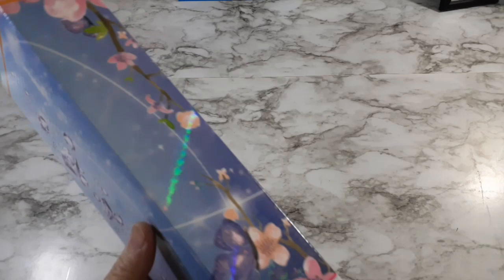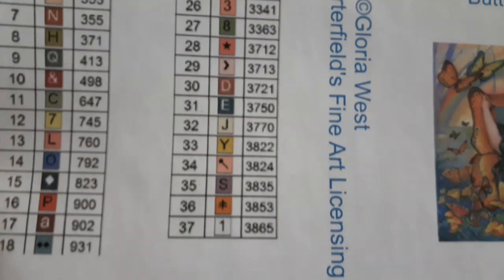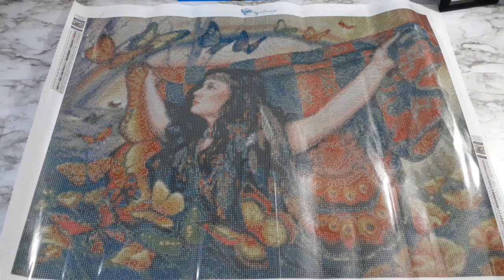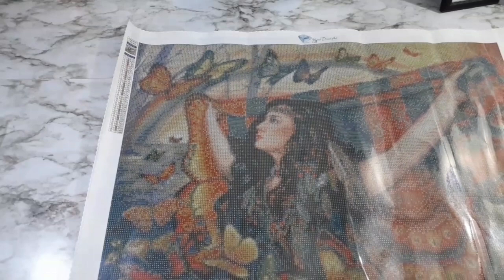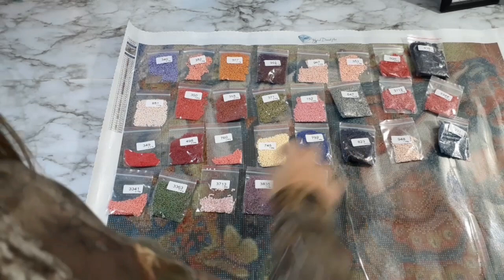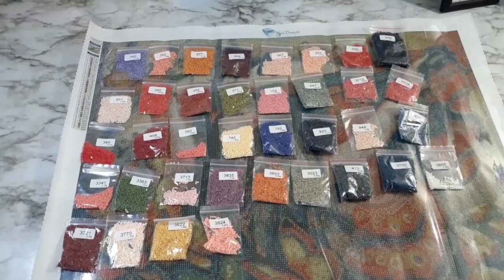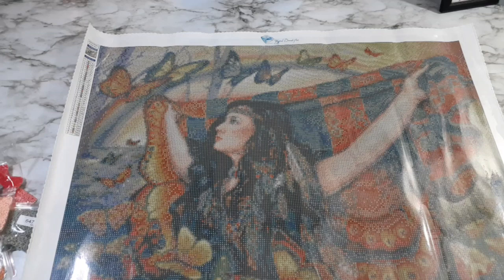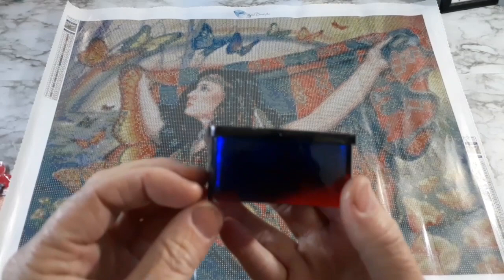Mystical Diamond Art Review Gloria West 😍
I would like to thank you all for coming back to the channel I truly appreciate y'all watching and I hope you have a fantastic day

Facebook  or Instagram

Shine like a Diamond

Crafting with Kristi

Diamond Painting Review's by Jene

The Crafty Berner

Oddbutnice

Diamond Painting with Max

Instagrams

YouTubes

Please answer the QUESTIONS or you

will be declined

Trapper doo Instagrams

Instagrams I'm on Instagram as @jeremyfryrear. Install the app to follow my photos and videos.

My Favorite Goodies

Whimsicaldaisys = Notcha Momma Mud

WeeWax Etsy =

Enabler's Outpost Etsy

Shineshopdesign

Patreons=

Debbie W

Mrs Coffee

Rachel Rae

Diamond Art Addiction

Cassie Mize

Crafting with Kristi

DiamondPainting with Anxiety

Tia's Crazy Craft Addiction

Shelleen Coloring Book Nook

Bryan Diamond Painting Elliott

The Diamond Lady

Elizabeth Adams

Evaughn Bethea

Margaret Bloodworth

Melody Jones

Mae Fajardo

Carissa Smythe

Kathy Willison

Samantha Al-Salhi

Marianne Young

Dapwithkellie

Pippa Brown

Rivqyah's Craft Corner

Deana Love

Jay Thomas

Sheri T